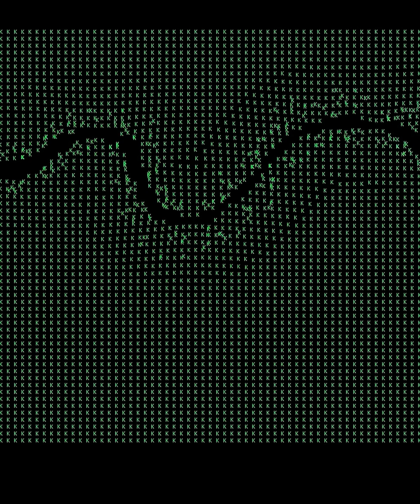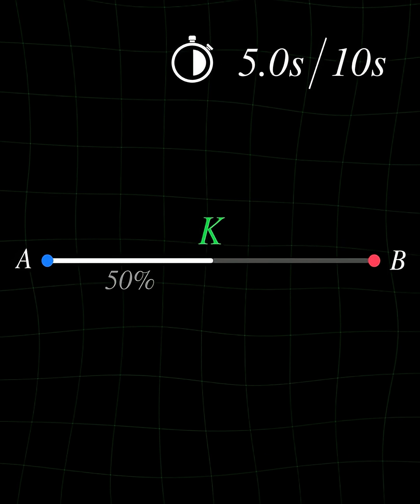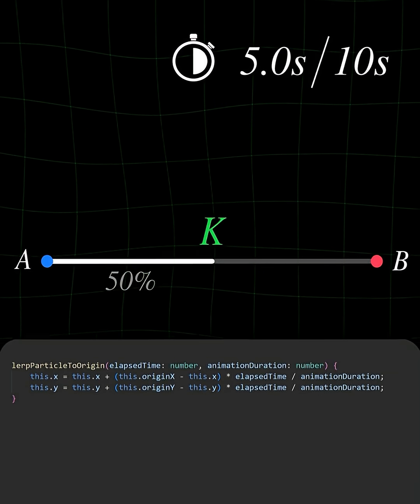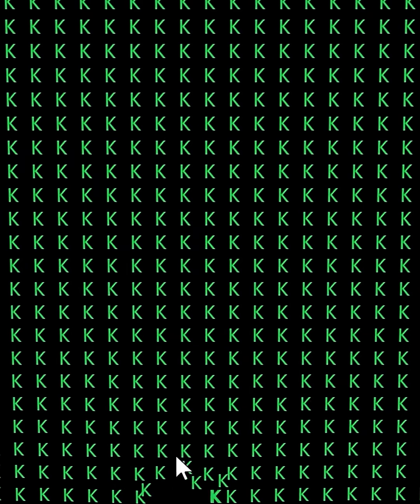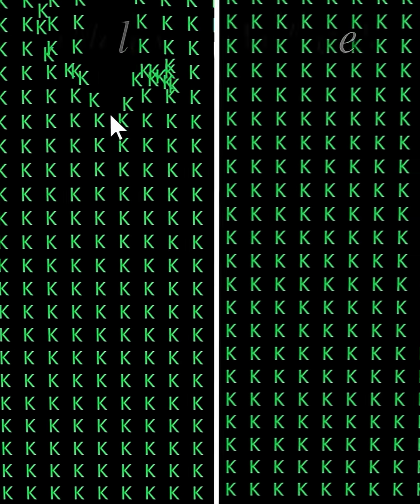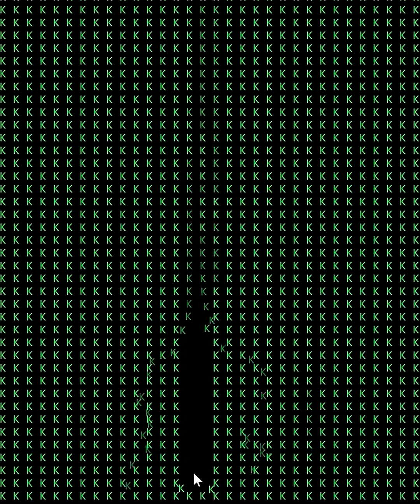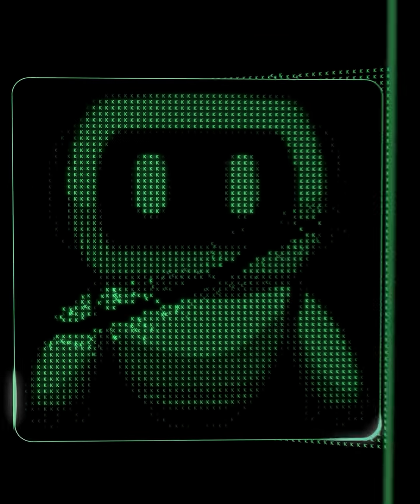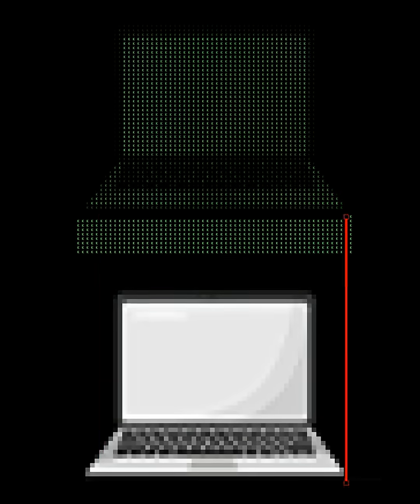How I made the matrix effect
Ironically the video explaining it took longer to make than the effect itself :)
Here's my website if you want to play around with it: